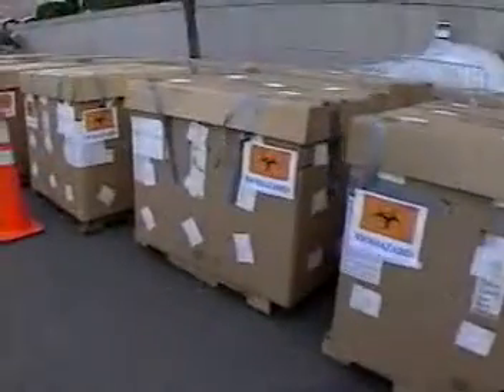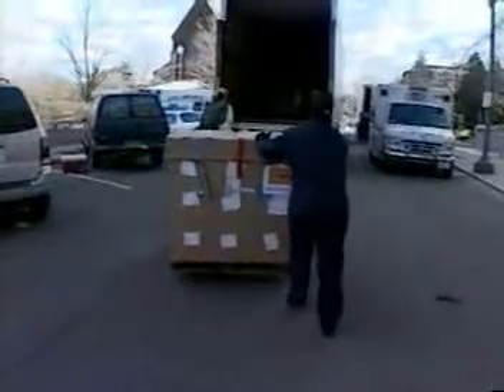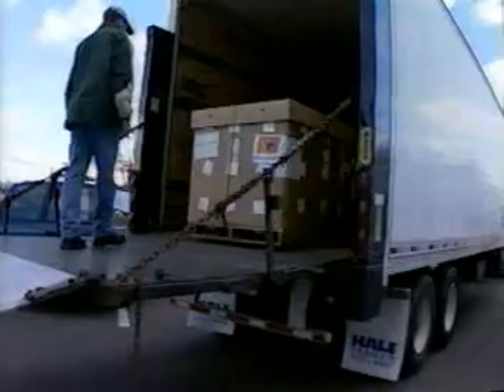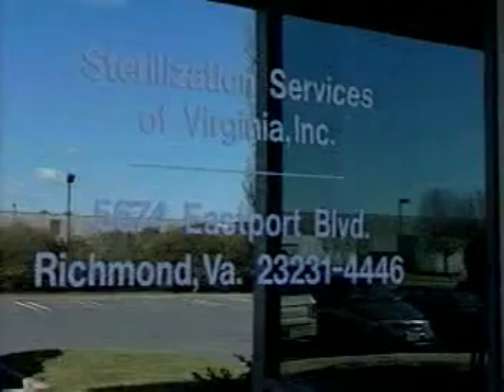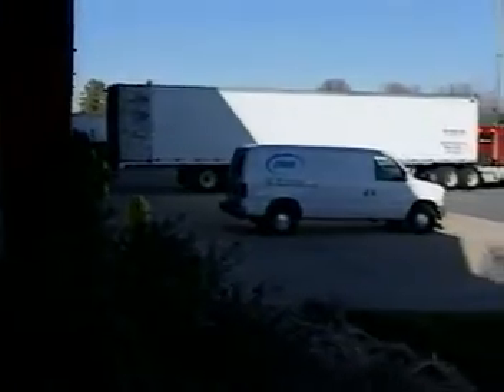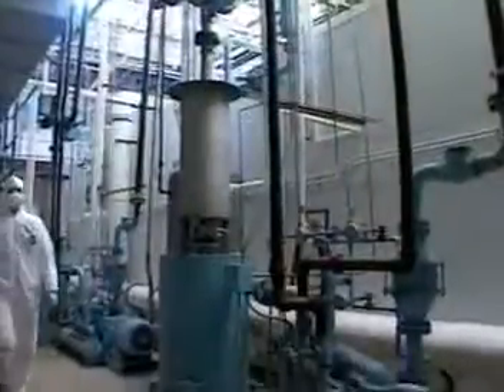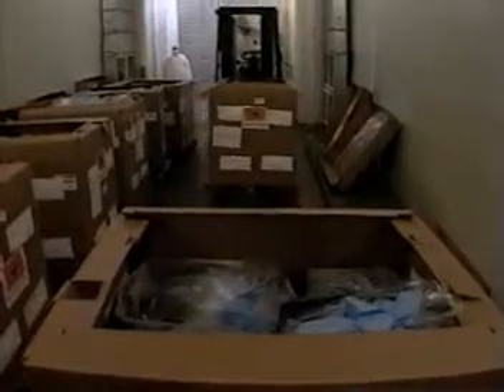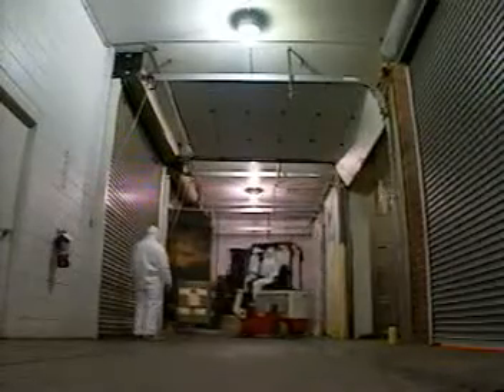Anthrax Contaminated Materials Decon 2001 USEPA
This clip shows the decontamination method used for much of the materials inside the Senate hart Office Building that was attacked with anthrax in the fall of 2001.  For more on ethylene oxide use as a decon agent for anthrax, go . This was clipped from the 2002 USEPA video, Anthrax Remediating the Effects of Bioterrorism.